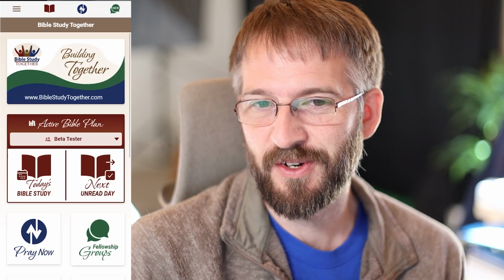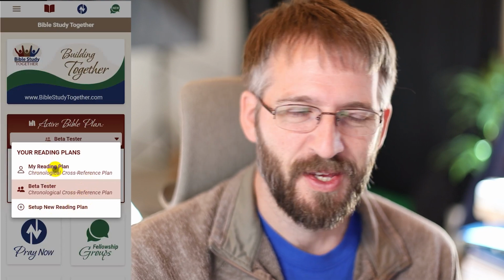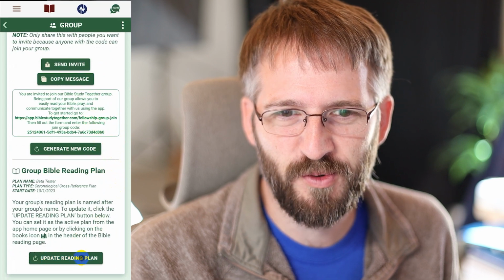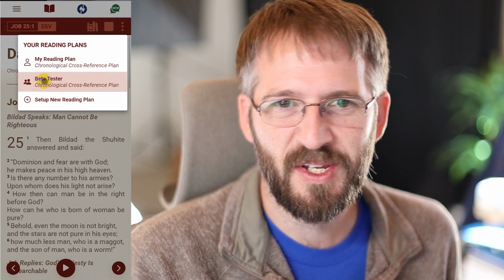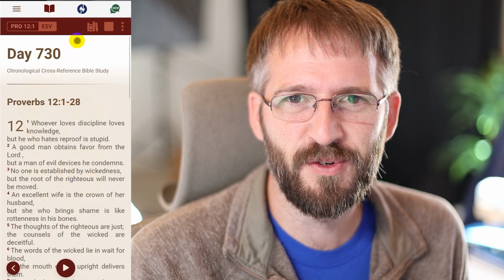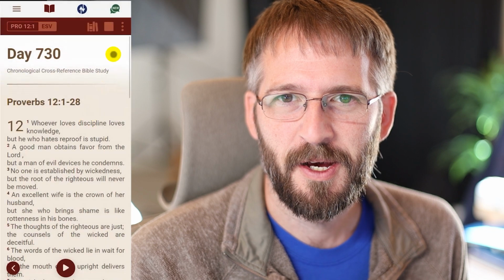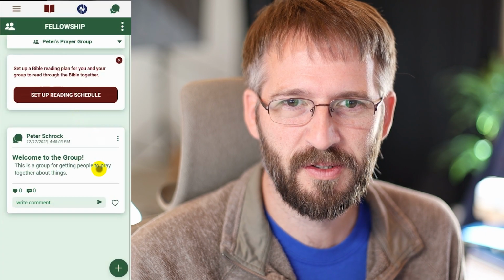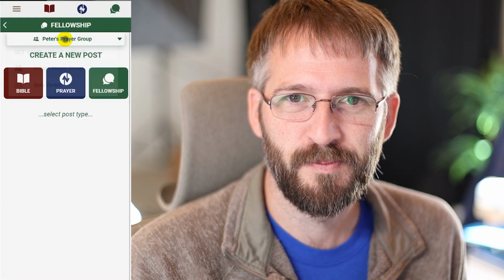Bible Study Together App 4 0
This is a quick announcement video about the new features of the Bible Study Together 4.0 App.